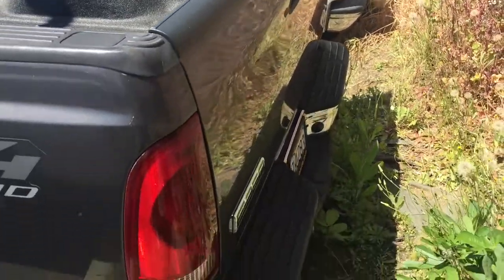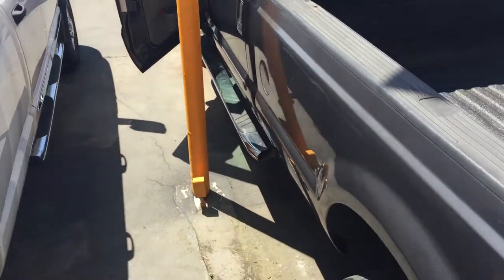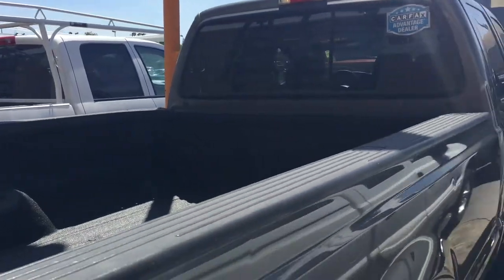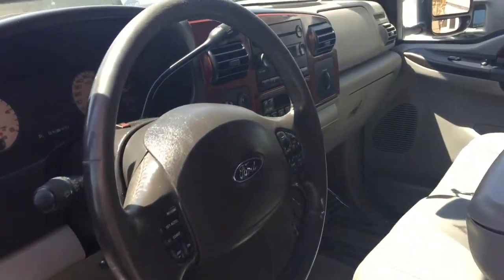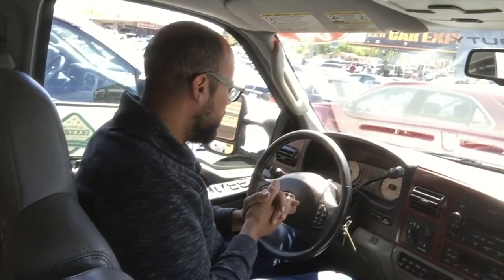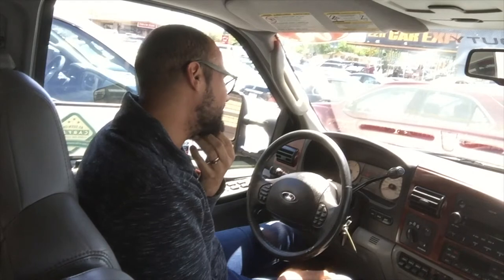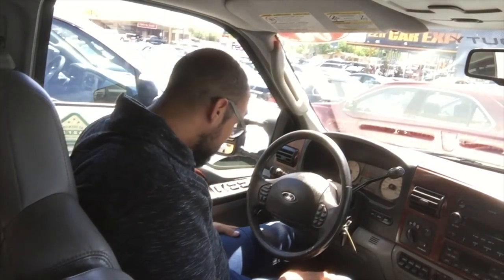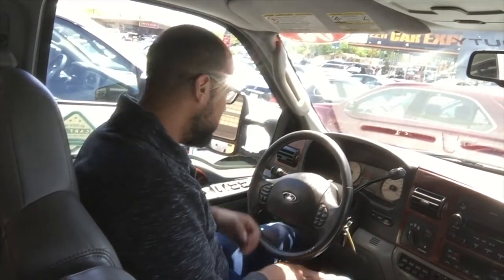Leave Today | EPS 11 - Getting Rid of Everything We Own & Buying a Truck for the RV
We bought a 40 foot RV, now watch as we buy a truck big enough to pull it AND get rid of almost everything we own! It's a mess, but it's entertaining!

Much more to come about this and more wanderings!

Want to help us hurry up and get on a boat already? Consider becoming a patron!

Creative Commons — Attribution 4.0 International
Track Info:
Genre and Mood: Country & Folk + Bright

Track Info:

Title: Yard Sale by Silent Partner
Genre and Mood:
Country & Folk + Inspirational
You're free to use this song and monetize your videos.

❤Optional support (Thanks):
Please include the following in your video description (Copy & Paste):

Track Info:
Title: Happy Mandolin by Media Right Productions
Genre and Mood:
Country & Folk + Happy

Track Info:
Title: The Engagement by Silent Partner
Genre and Mood: Country & Folk + Romantic